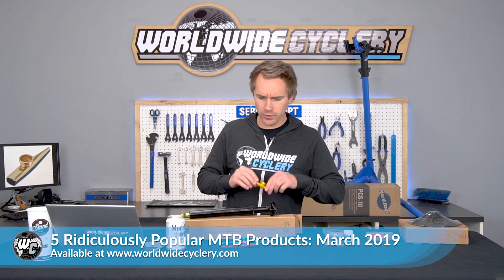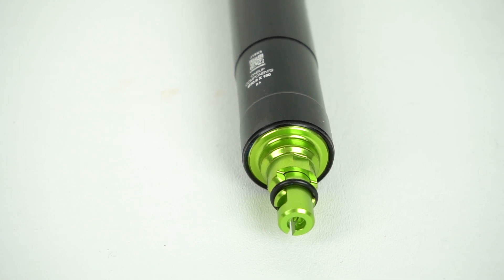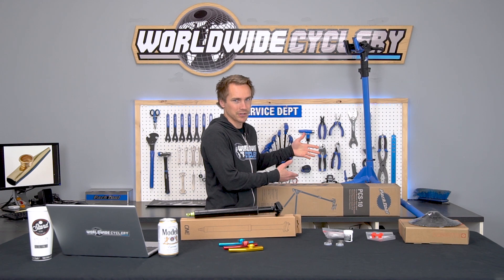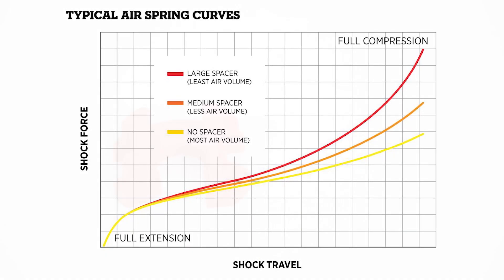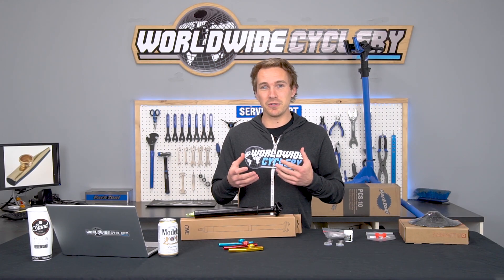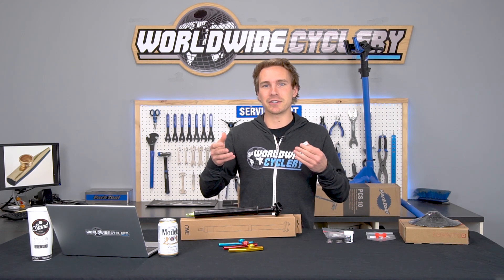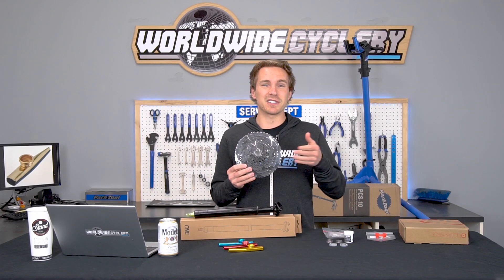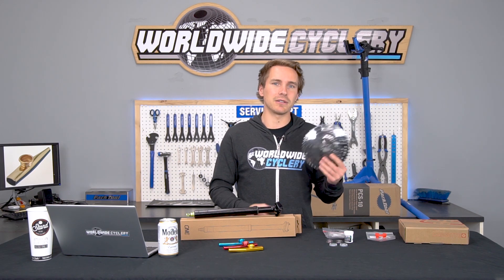5 Ridiculously Popular MTB Products - March 2019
We are back at it again with another installment of 5 ridiculously popular mountain bike products, this time for the month of March. And while much of the country is still covered with snow, those of us in sunny southern California have been riding nonstop. Regardless of the weather in your area, one thing remains unchanged...your bike needs parts! In this episode, we cover some of our all-time favorite mountain bike parts and accessories, specifically the DT Swiss 54T Ratchet Kit which has been flying off the shelves since its release. Even better, we take a look at one of the most adjustable and affordable dropper post on the market. Curious who makes it? Check out this months episode and find out for yourself!

Check out our blog and video on the OneUp Dropper Post

Check out our blog and video on the DT Swiss 54T Ratchet Kit

Check out our blog and video on the e*thirteen TRS+ 11 Speed Cassette